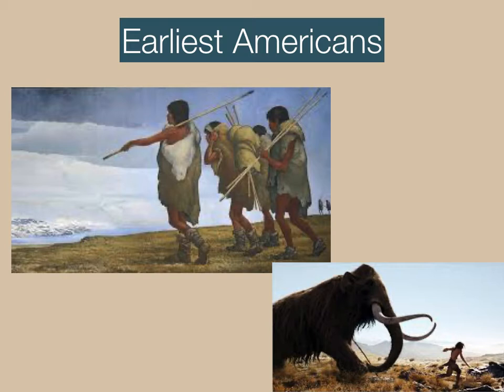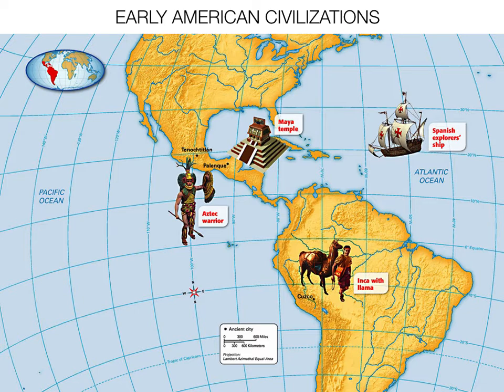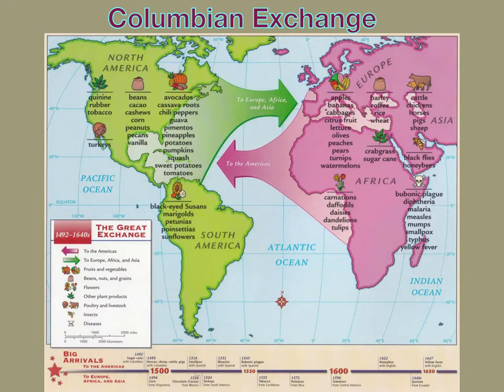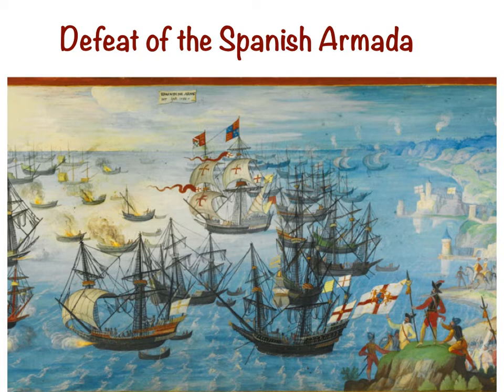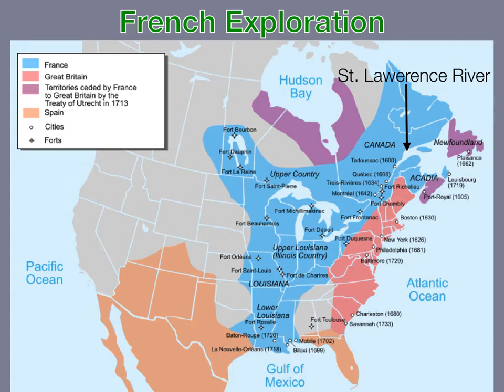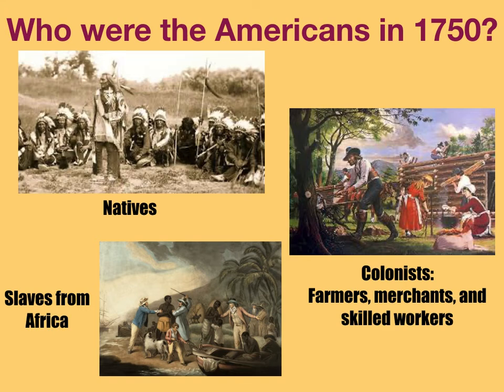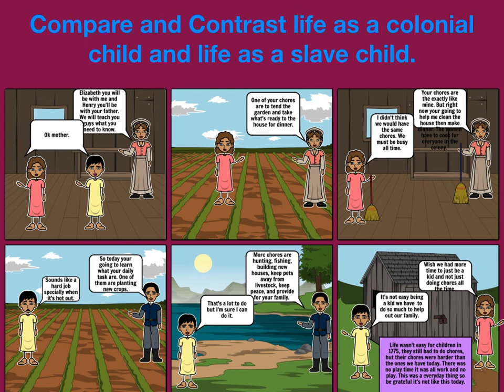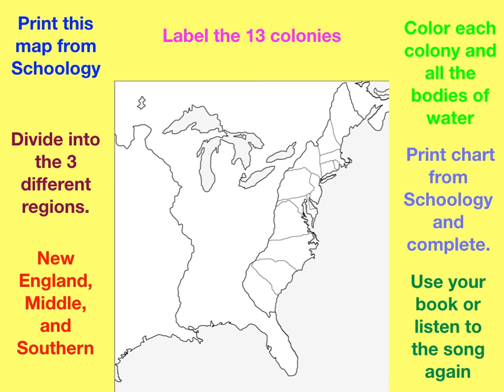American Revolution Part 1 slide presentation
This is the beginning of why there was a war for the colonists to gain  independence from British rule.  These are the slides we would normally do in class with me explaining the main idea of each one.  Once done watching complete the assignment named "Original 13 colonies" and " notes on the colonies" and submit it by 6 p.m. Friday, March 27, 2020.